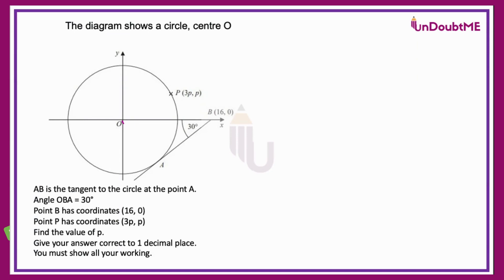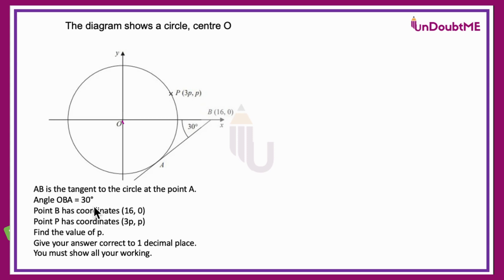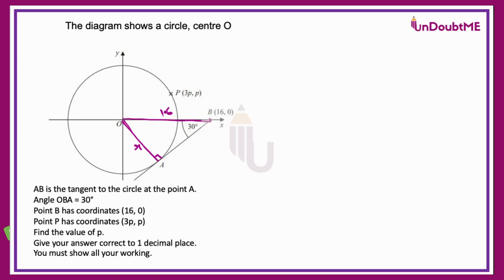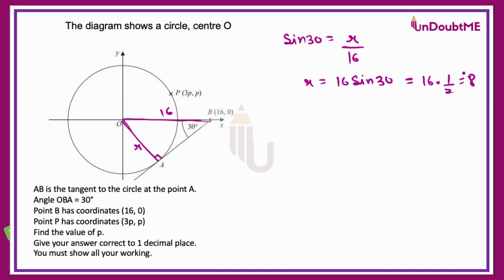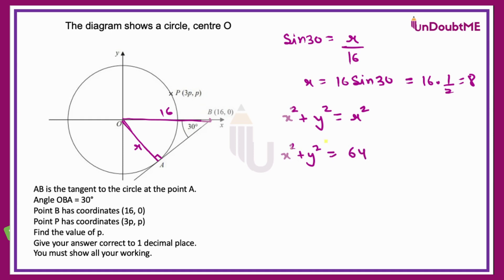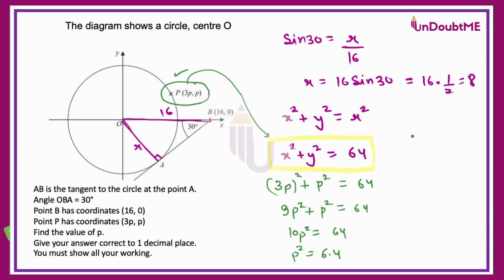IGCSE 2024 | Maths | Trigonometry | Circle Theorem | Geometry | Exam Question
Get ahead of the game with our exclusive GCSE Maths Predicted Paper for the 2024 exams! In this video, we present a comprehensive set of practice questions covering key topics likely to appear in the upcoming GCSE Maths exams. Whether you're gearing up for Foundation or Higher tier, our expertly crafted questions and solutions will help you hone your skills and boost your confidence.

Key Features:
- Predicted Questions: We've meticulously analyzed past trends and syllabus updates to curate a set of questions that align closely with what could be tested in the 2024 GCSE Maths exams.
- Comprehensive Coverage: Our predicted paper covers a wide range of topics, including algebra, geometry, statistics, and more, ensuring you're fully prepared for whatever the exam throws at you.
- Detailed Solutions: Each question is accompanied by a step-by-step solution, allowing you to understand the concepts and techniques required to tackle similar questions in the exam.
- Exam Tips and Strategies: In addition to practice questions, we share valuable tips and strategies to help you maximize your performance on exam day, from time management to effective revision techniques.

Don't leave your exam success to chance – practice with our GCSE Maths Predicted Paper and approach the 2024 exams with confidence!

Microphone Used in this video:

Laptop Used for recording:

Tablet Used in recording: